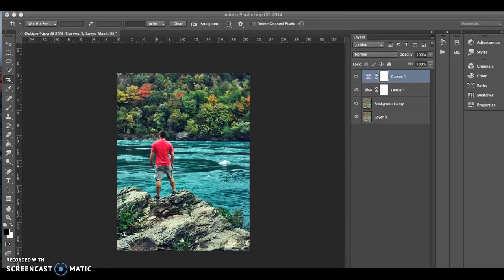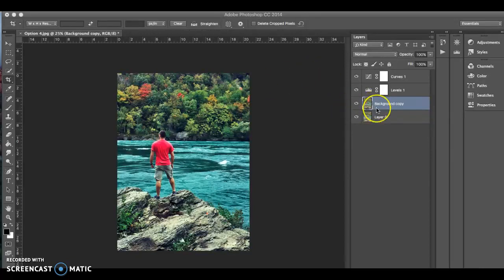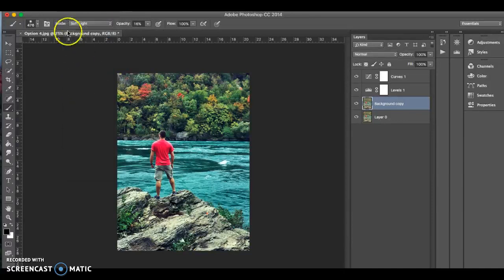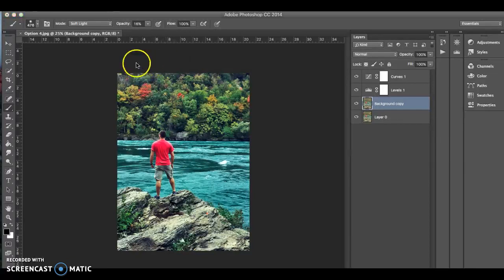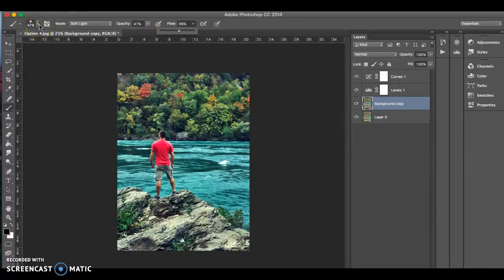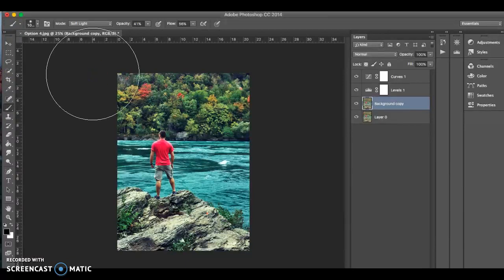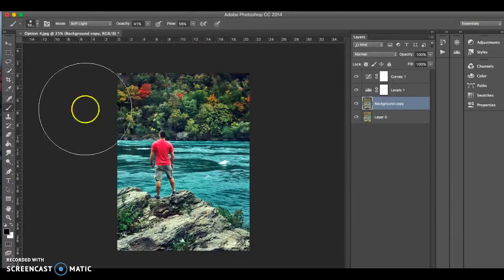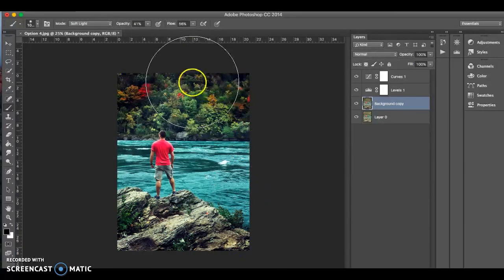Creating a Vignette in Photoshop